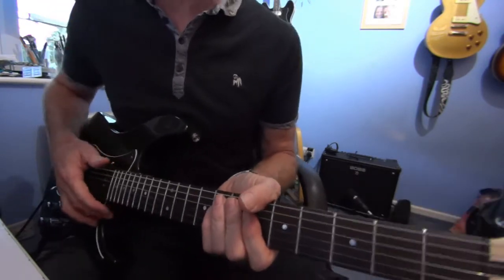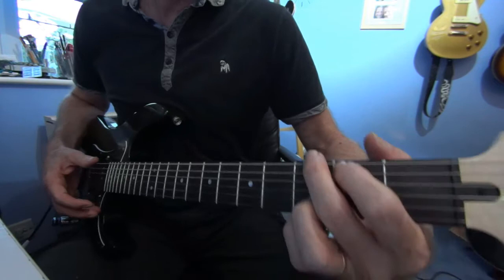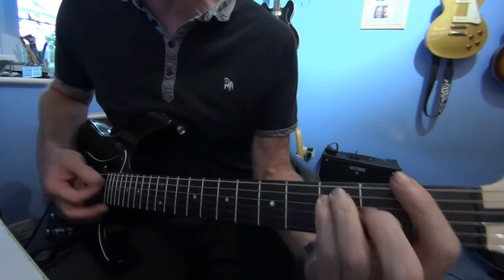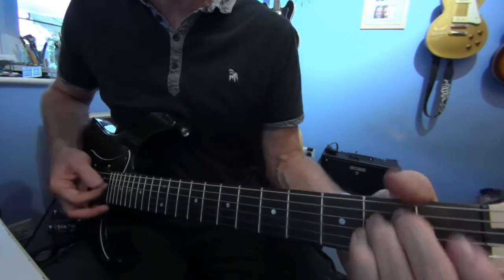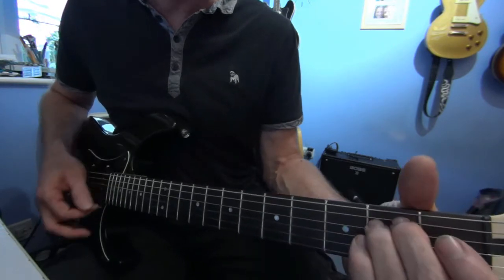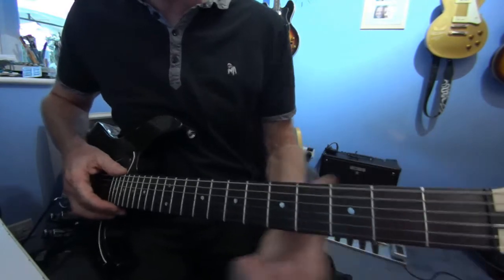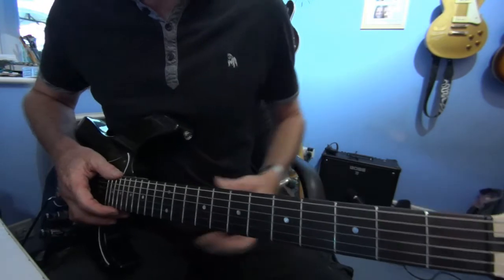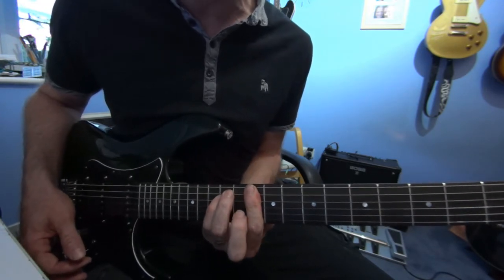Rock the casbah - by The Clash - Guitar lesson / tutorial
Great song by The Clash. Would say that it was more of a piano song with the guitar very much in the background, however, had this as a request so thought i'd try to do it justice. Took this from a  live performance from the late joe strummer.
If you appreciate what i do. Please click on an AD every now and then. I know its a pain and it'll never make me rich but it may make me enough coppers to buy better equipment. Which, in turn, will hopefully improve the quality of the videos that i can produce for you guys. Thanks again. Stevoguitar